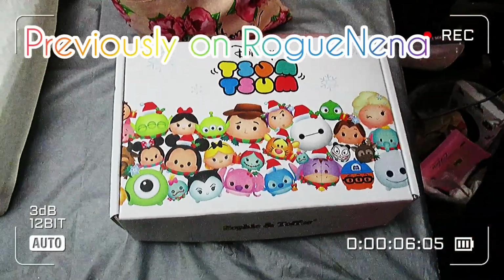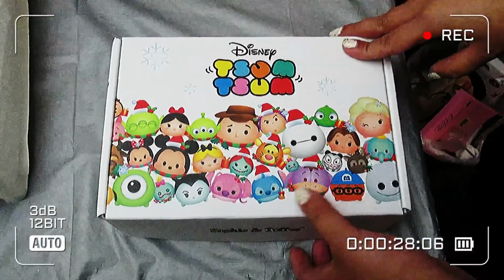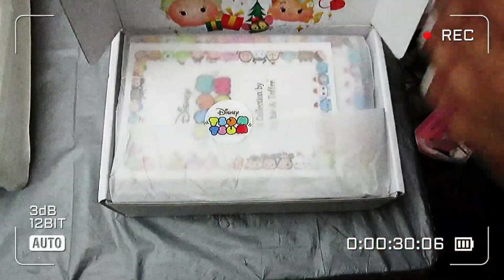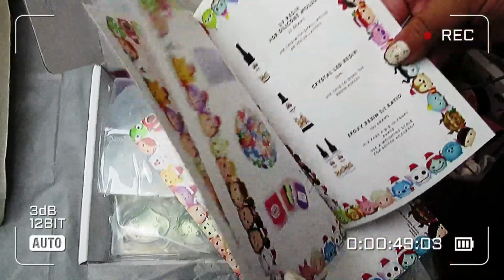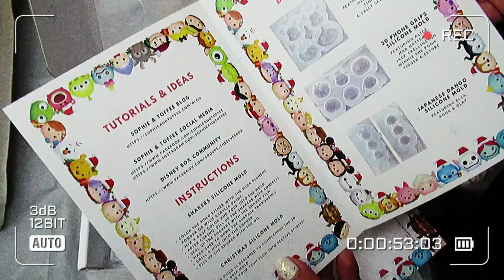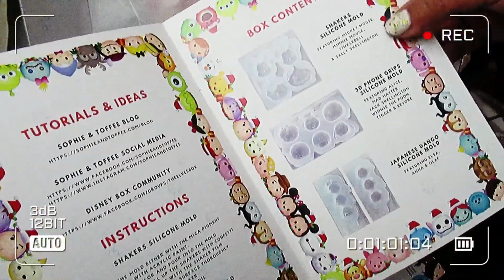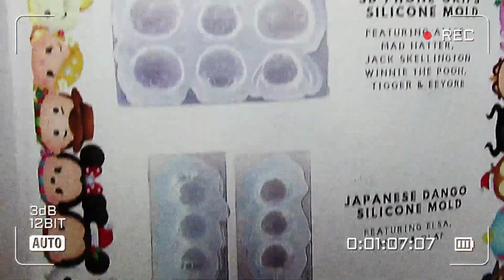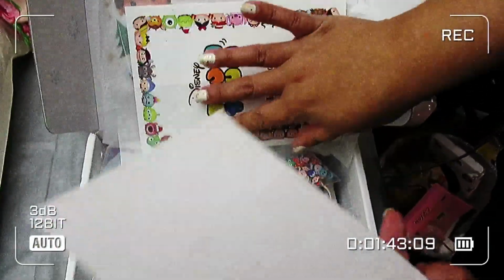Unboxing Disney Tsum Tsum by Sophie and Toffee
Happy 2021 Rogue fans
Let’s get ready to start this year in a positive fun direction and keep our spirits up for the fun times ahead.
I was not able to record this video with Debs due to me having a soar throat but I hope you enjoy it anyway and let me know your thoughts and hopefully something you might want to see done on this channel. I am open to Ideas if you have any fun suggestions.
I also have several things I have planned as I went shopping the other day for cool kits for Debs and I to try so make sure you stay tuned for that and a hole other bunch of fun and funny videos here at RogueNena.
Love you my fellow watchers and may the force be with me and you!